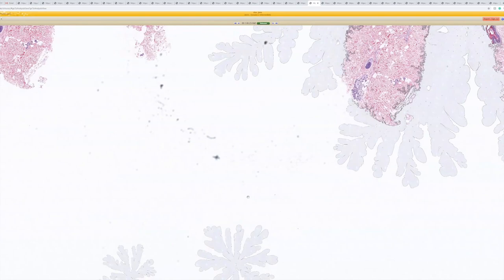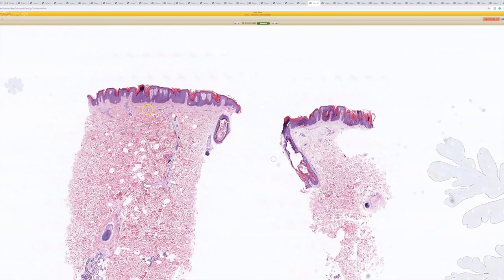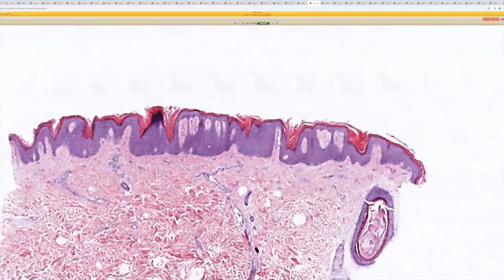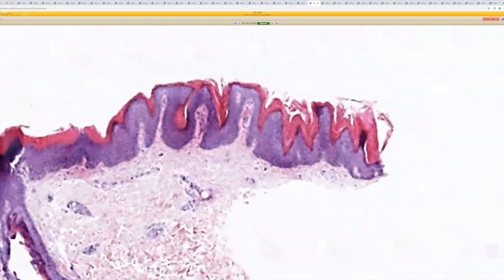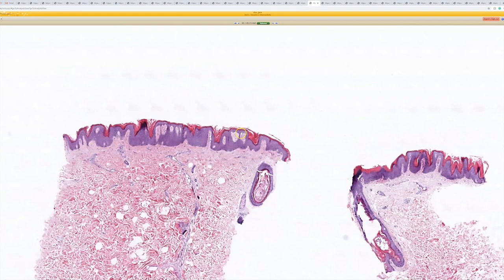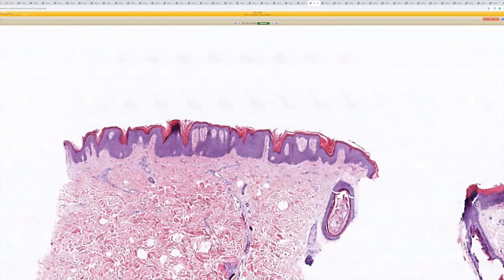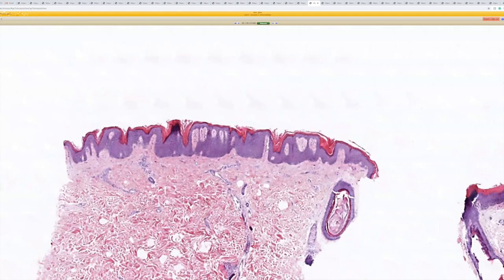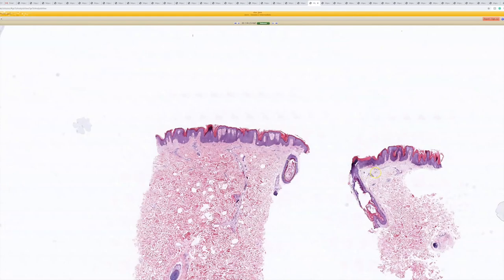CARP (Confluent and Reticulated Papillomatosis): 5-Minute Pathology Pearls